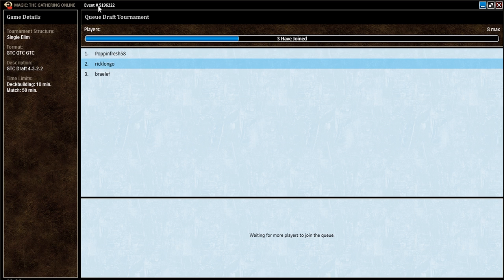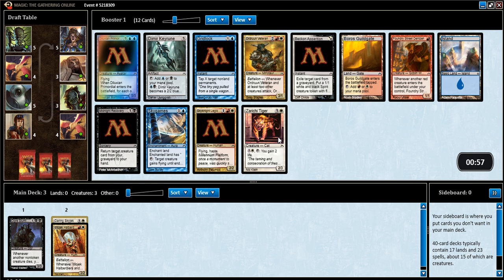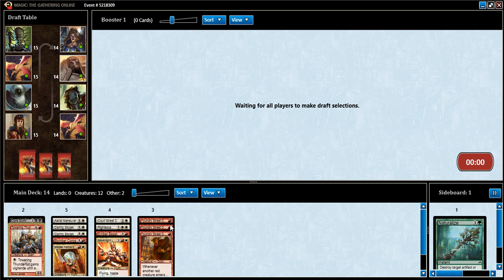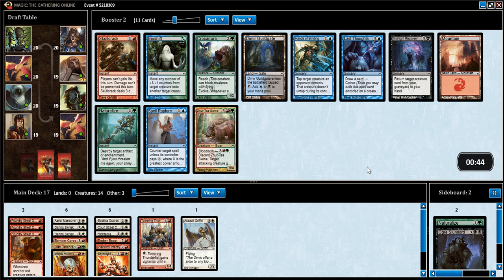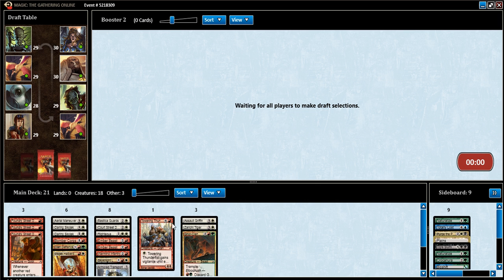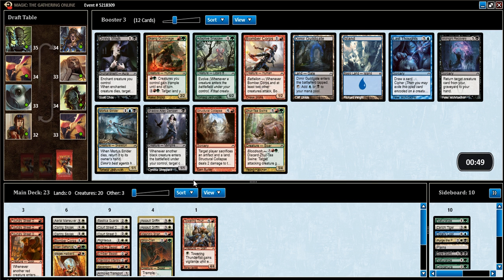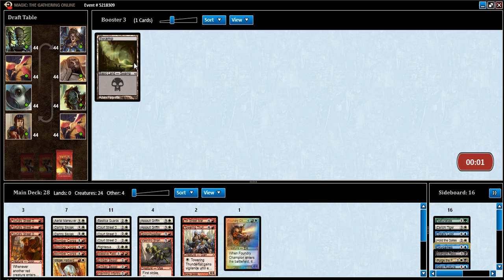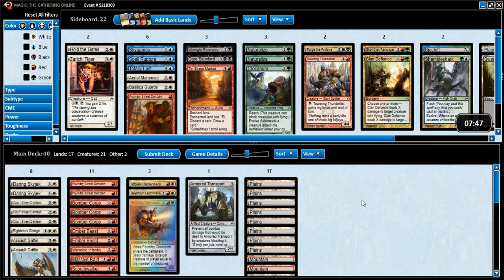Rick's Picks #40: Gatecrash draft - Drafting / deckbuilding